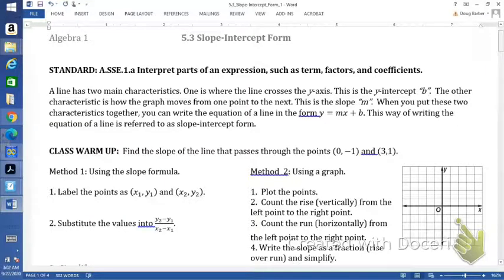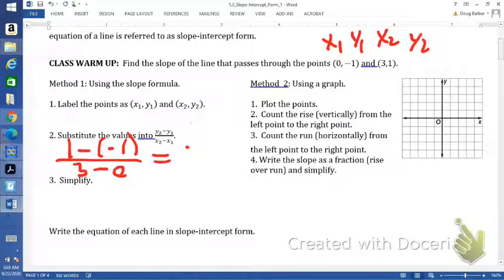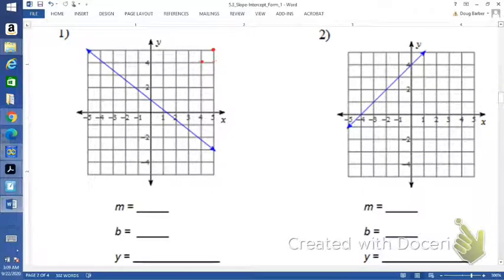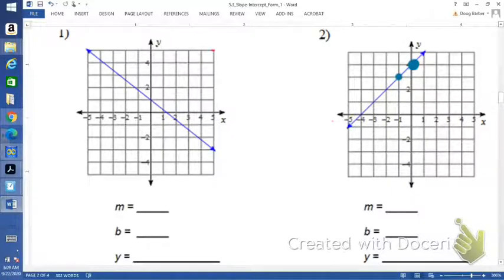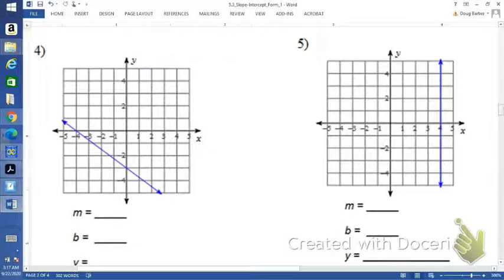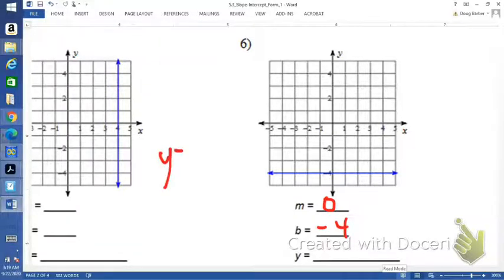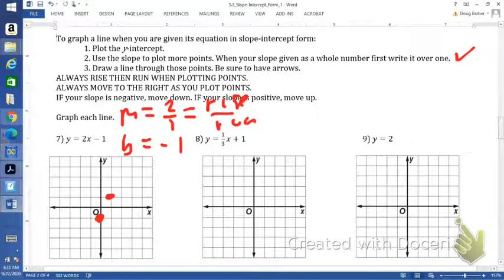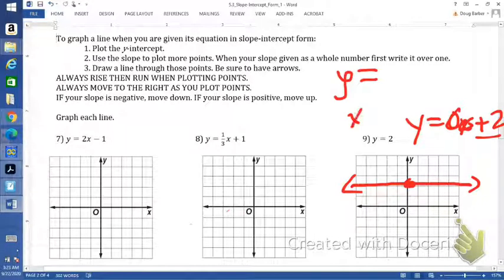Algebra I: Lesson 5.3